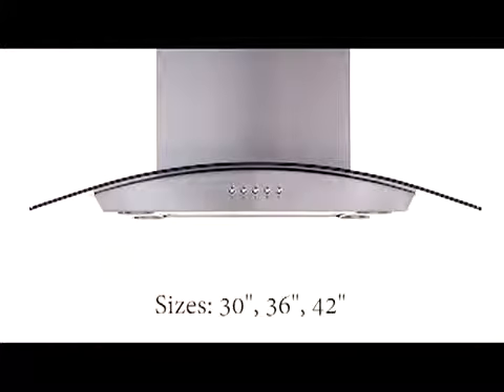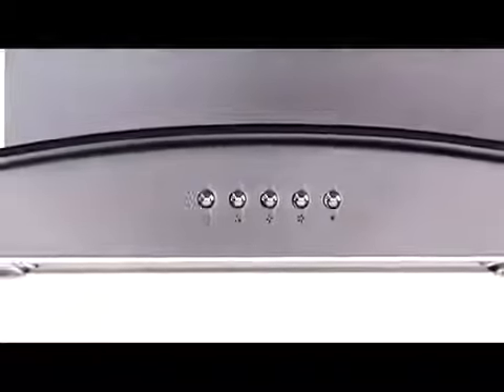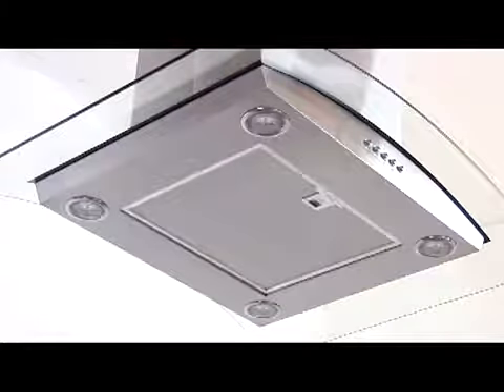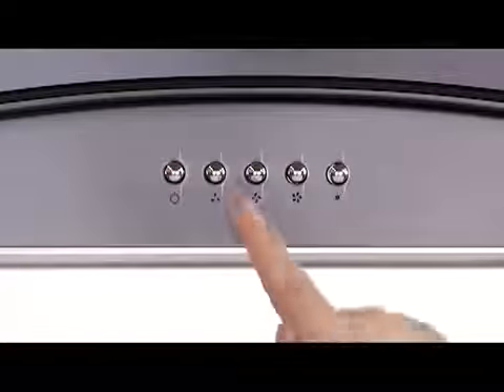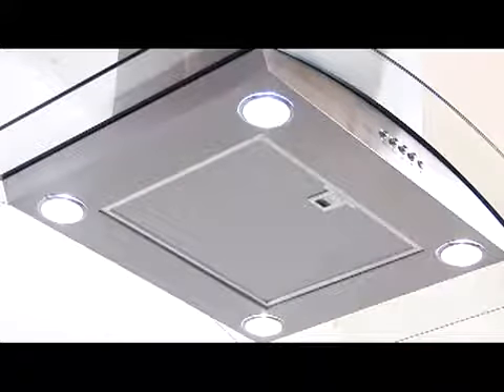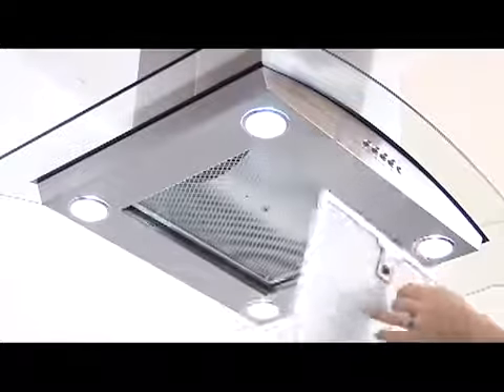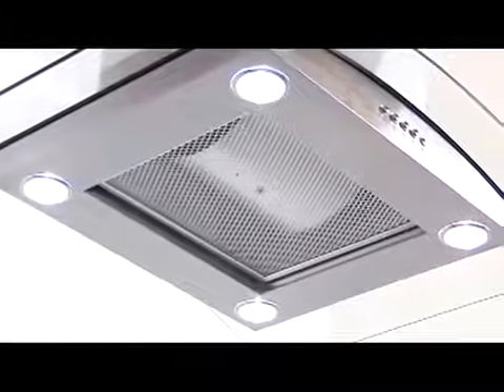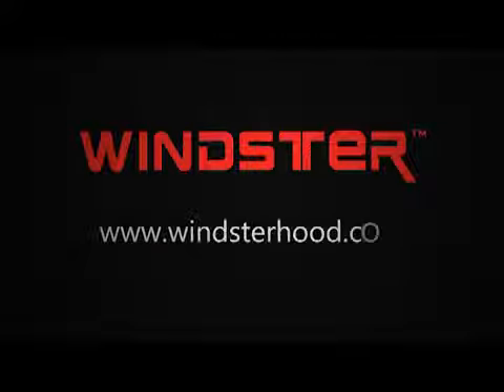Windster - HI Series 30" Island Range Hood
HI Series 30" Island Range Hood